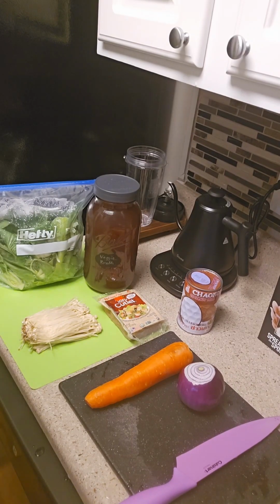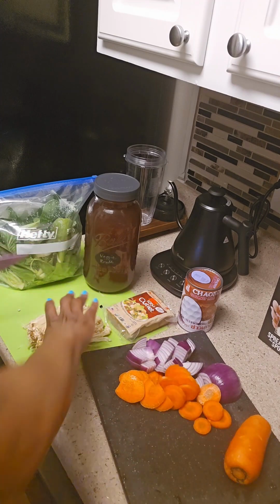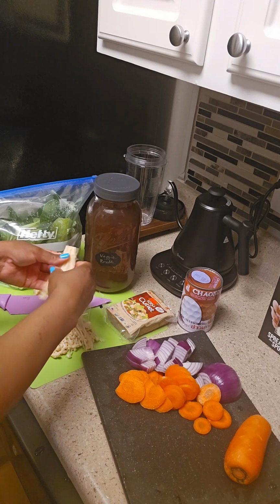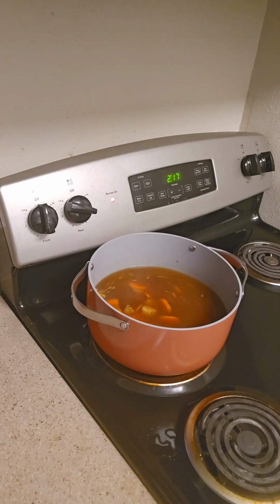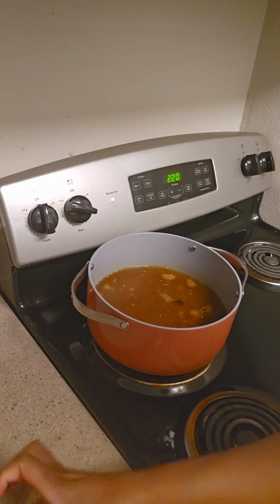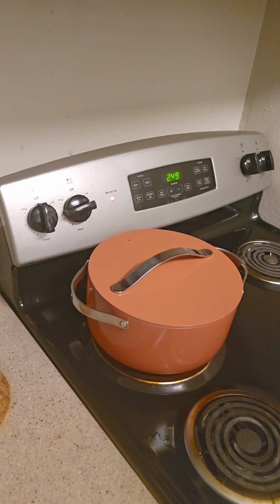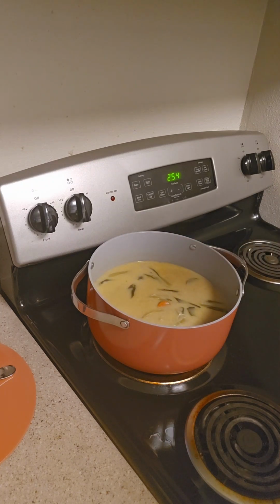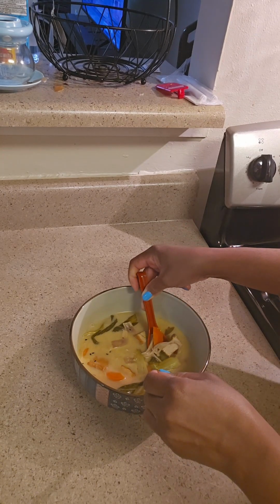Soup de la Soul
Ingredients:
Pre-cooked tofu
Baby Bokchoy
Carrot
Red Onion
Enoki mushroom
Coconut milk
Veggie Broth
Minced garlic
Salt
Garlic powder
Onion powder
Paprika
Red pepper flakes
Fennel seed
White pepper
Toasted sesame oil